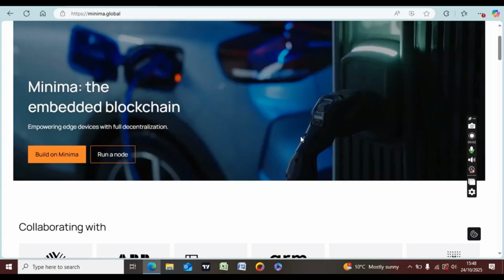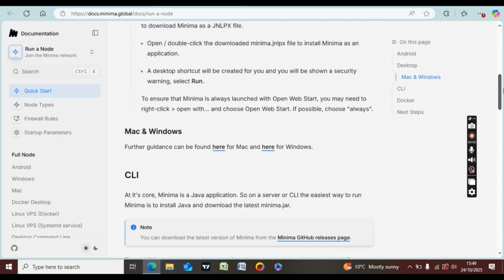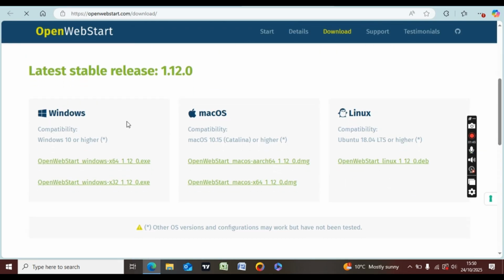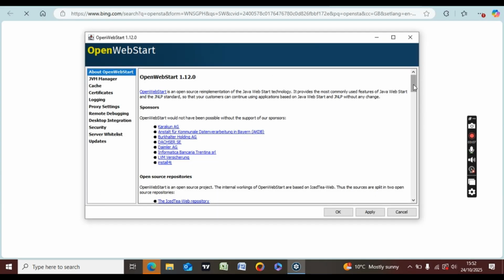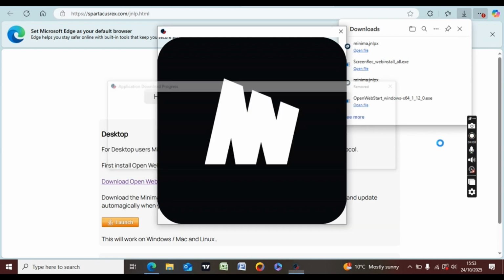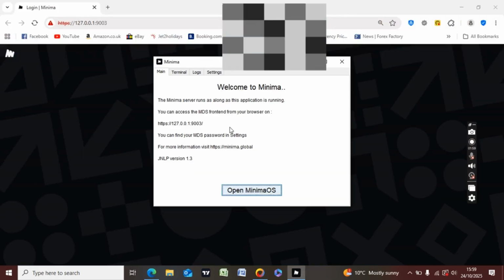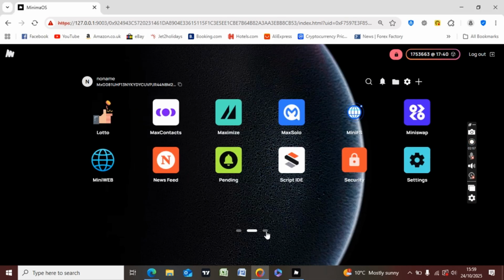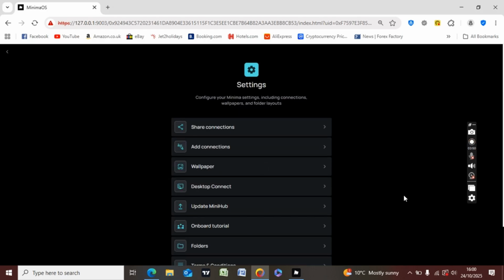How to run a Minima Node on Windows PC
Here is a short and easy tutorial to show you how you can run a Minima node on Windows PC.
In a few simple steps, you can start running a full node on the Minima blockchain and transact peer to peer in a completely decentralised way!

Click here Minima.global to follow the steps shown in this video.

Hopefully this helps some of you to get setup and running on the Minima network